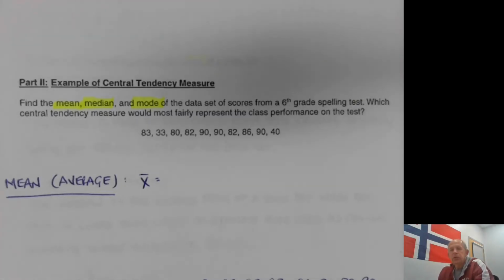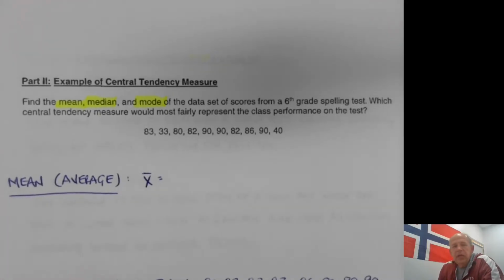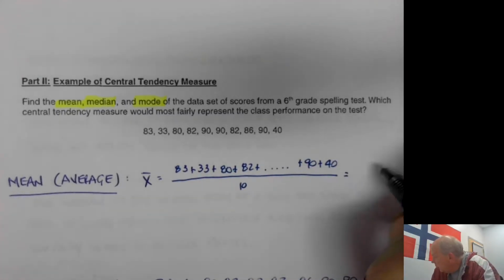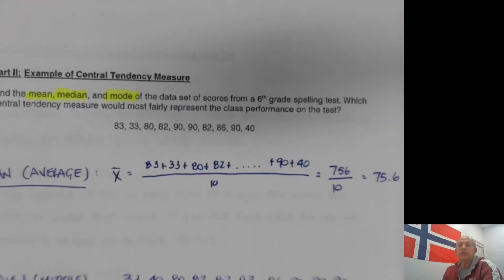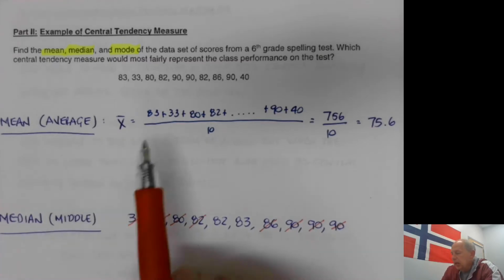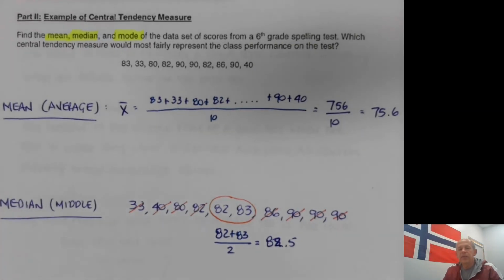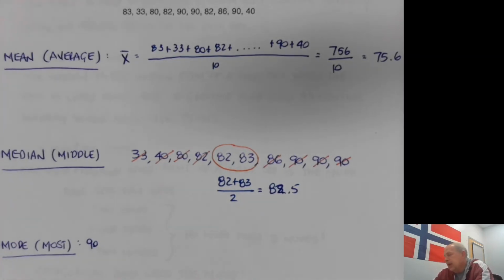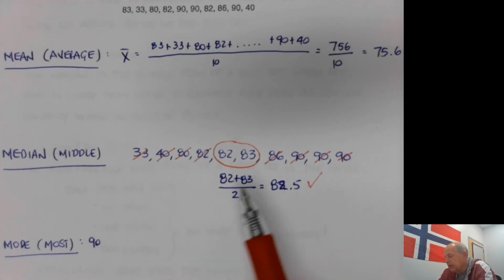Central Tendency Examples